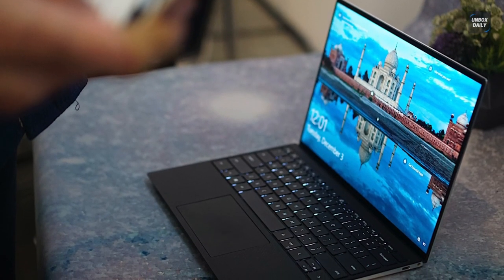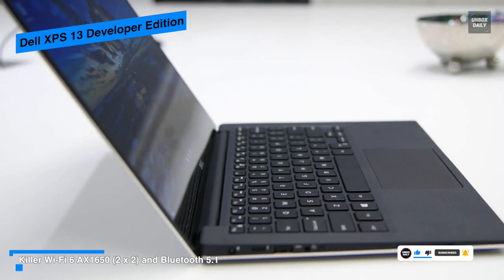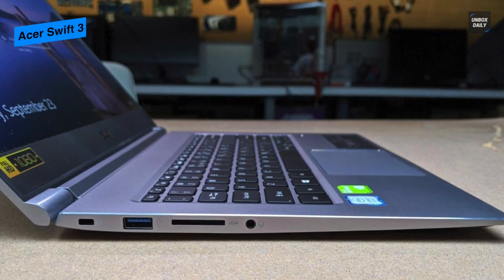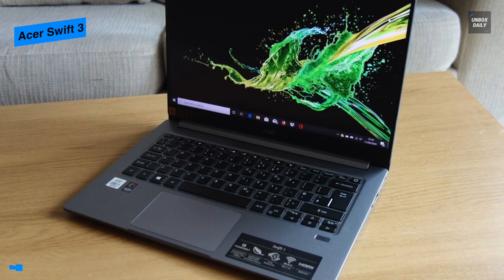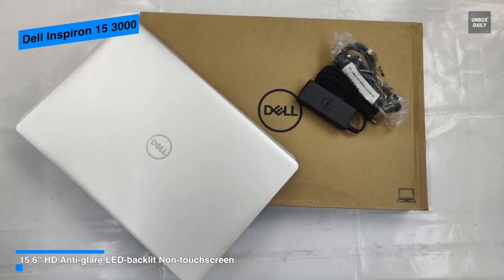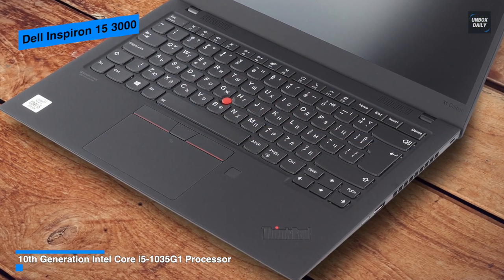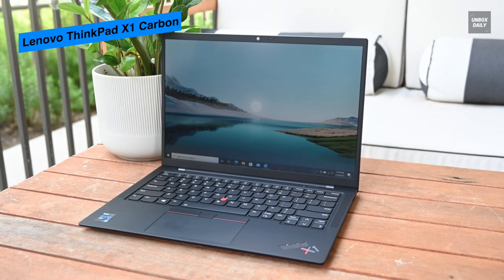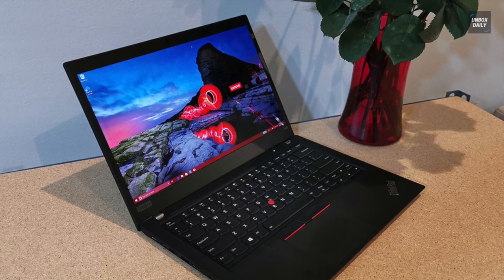Best Laptops for Linux 2022 - Pick From Lenovo, Dell & Acer!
The Best Laptops for Linux  In 2022

• Lenovo T490

• Lenovo ThinkPad X1 Carbon

• Dell Inspiron 15 3000

• Acer Swift 3

• Dell XPS 13 Developer Edition

TIMESTAMPS
00:00 Intro
00:19 Dell XPS 13 Developer Edition
02:01 Acer Swift 3
04:02 Dell Inspiron 15 3000
05:38 Lenovo ThinkPad X1 Carbon
06:58 Lenovo T490

Let's begin with the Dell XPS 13 Developer Edition. Dell XPS 13 is getting better than ever. It is one of the best laptops. And are a compelling option for those wanting Ubuntu instead of Windows. Coming with a 13.4-inch screen, it features a 1,920 x 1,080 resolution touchscreen, which has a 16.10 aspect ratio. And made from Corning Gorilla Glass, it is glare, impact, and scratch-resistant. While its colors are deep, vibrant when the detail is pin-sharp. Design-wise, constructed from CNC-machined aluminum and imprinted with a stainless steel Dell logo, it's a slimline laptop that comes in just 14.8 mm. And being 296mm tall means this Dell XPS 13 is also an ideal laptop that functions well and looks professional without being too big. Moving on to its performance, it uses an adaptive performance based on the latest Intel Dynamic Tuning Technology. While its thermal design will ensure you have the best performing system in the thinnest form factor possible. Its additional integrated features comprise an IR&HD Webcam, Backlit Keyboard, Fingerprint Reader, KILLER Wi-Fi6, as well as a Bluetooth 5.1. And finally, for sound, it houses a deep and full sound, with a toned bass that makes listening to music and watching films a delight.
Next is Acer Swift 3. This Acer Swift 3 is a Ryzen 7 4700U performed laptop that excels at performance. By design, it has a minimalist exterior consisting of magnesium and aluminum, which is refined and polished. And on the center of the lid, there's a reflective Acer logo that adds to its look. This aluminum is of lightweight design, which allows easy traveling, making it ideal for portability, longevity, and power. And moving on to its display, it comes with a 14-inch in-plane switching display, with which you can experience vivid colors and brighter images with 1920 x 1080 resolution, 82.73% screen-to-body ratio, and 16:9 aspect ratio. While its 8GB of RAM with a 512GB NVMe solid-state drive helps to enhance the loading times and increase system performance. And when it comes to the keyboard, this AMD Swift 3 model is more attractive. As it sports silver keys with a white keyboard backlight. And the same goes with its touchpad too, which is a wide, silver touchpad that measures 4.2 x 2.6 inches. For battery, its built-in lithium-ion battery renders a runtime of up to 16-hours for giving you the power you need to get your daily tasks done. And for ports, on the left side, there's a USB Type-C port, an HDMI port, and a USB 3.2 Gen 1 Type-A port. And a Kensington lock port, a USB 2.0 port, and a headphone jack on the right side. Its connectivity is also pretty impressive, as with onboard Wi-Fi 6 capabilities and Bluetooth 5.0, it will allow you to connect with wireless peripherals like mice and headphones for an authentic cordless experience.